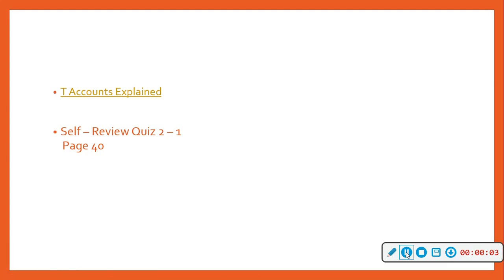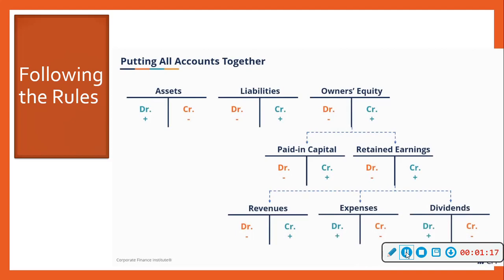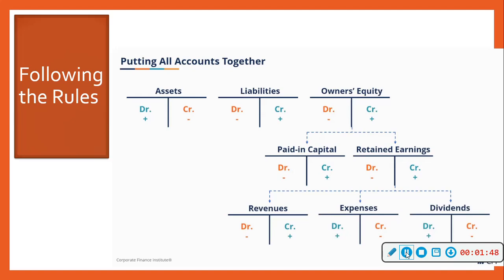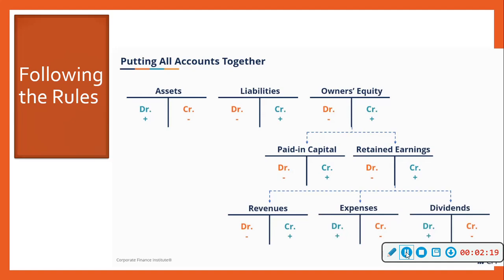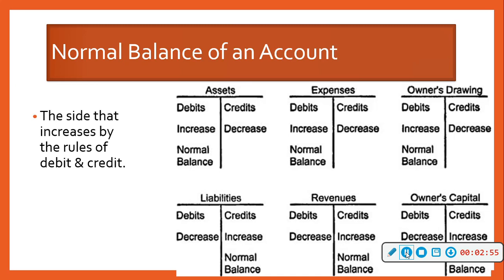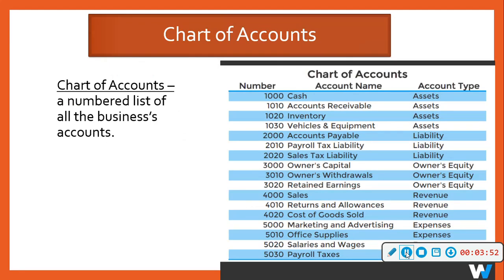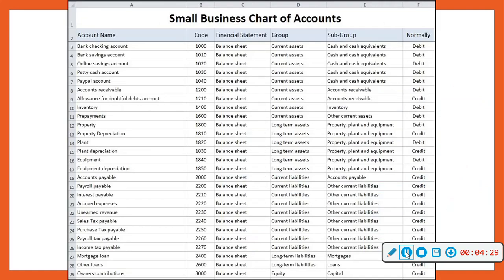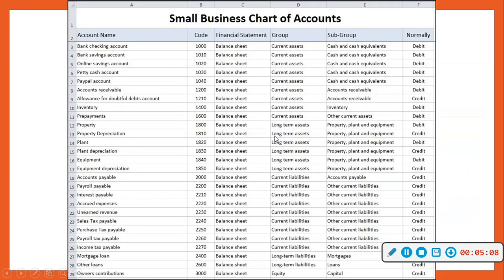2-2 Rules of Debits & Credits